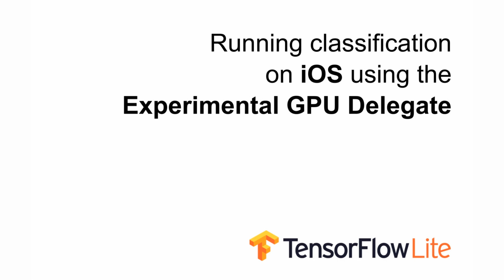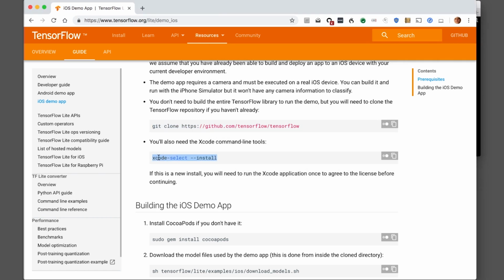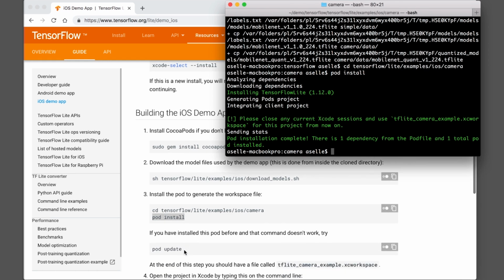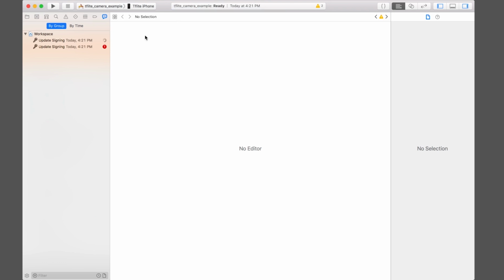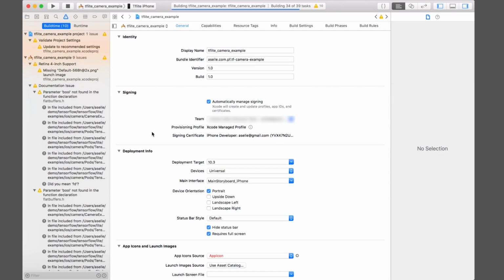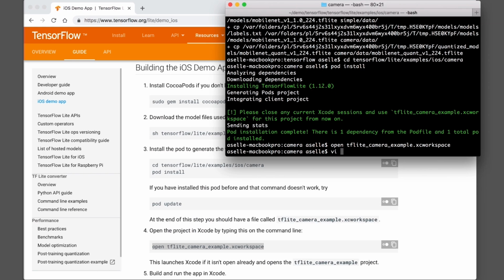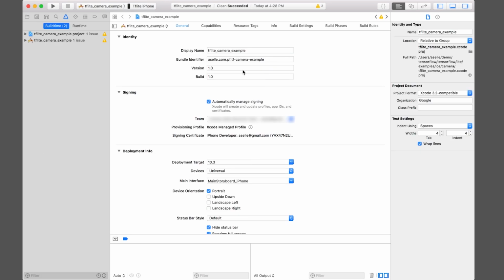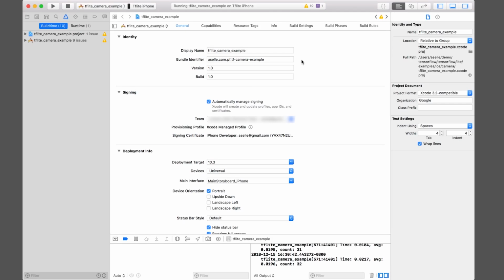TensorFlow Lite, Experimental GPU Delegate for iOS (Coding TensorFlow)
In this episode of Coding TensorFlow, you’ll learn how to run classification on iOS using the experimental GPU delegate for TensorFlow Lite.